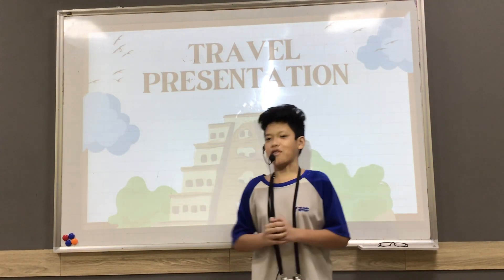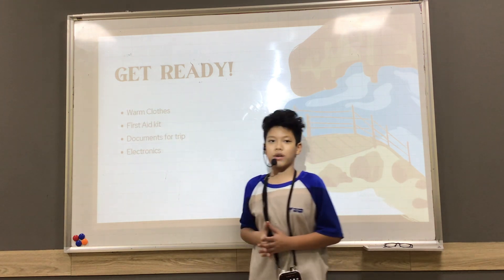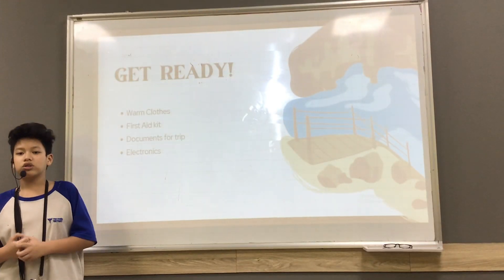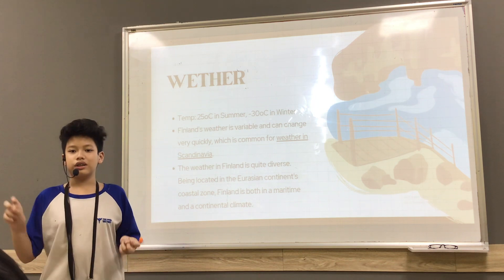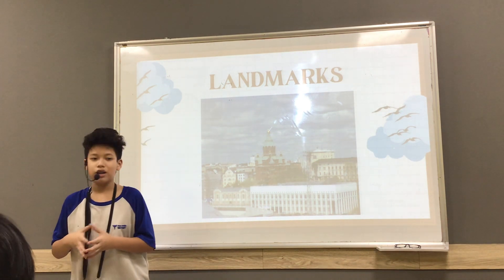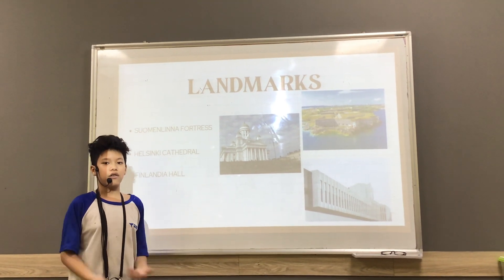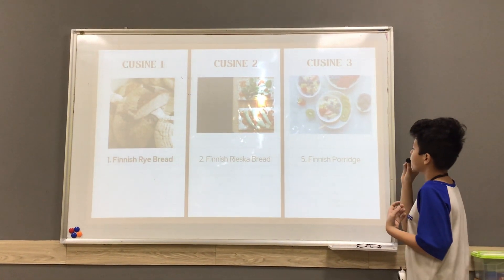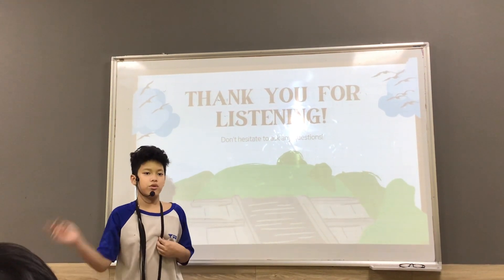Văn Quán 1 I Discover 3T I Project Filming Units 17&18 I Phú Đức